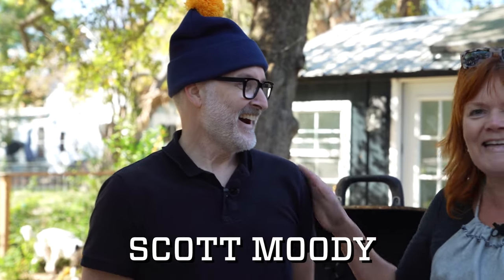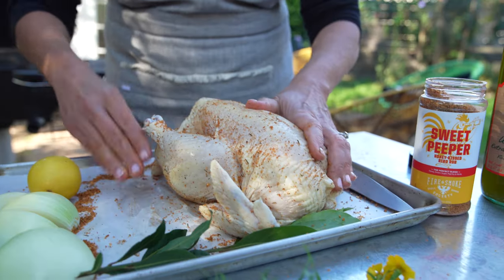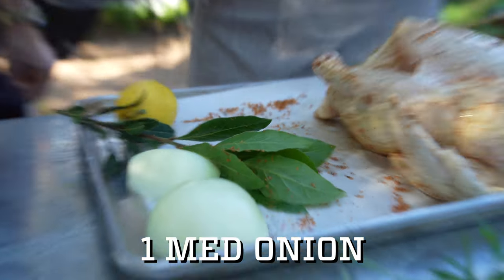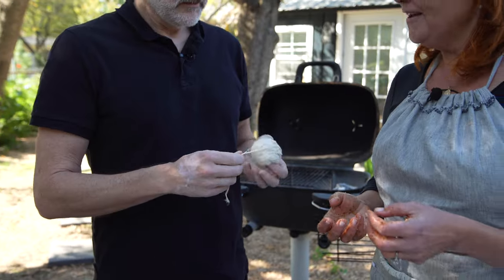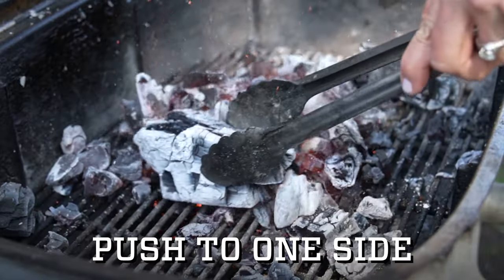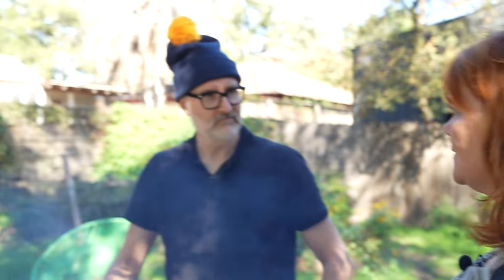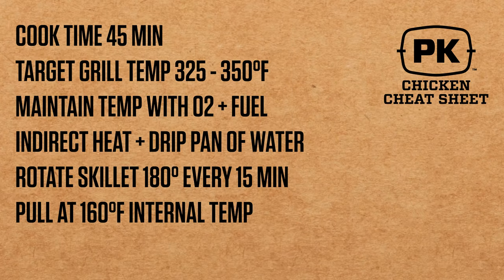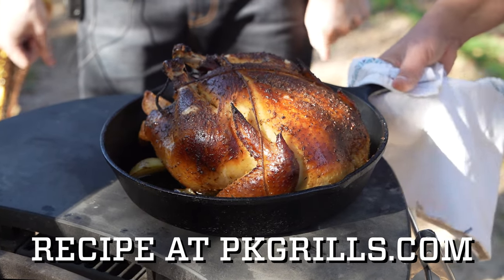Smoked Chicken on the PK360 by Paula Disbrowe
Paula Disbrowe uses Fire & Smoke Society's Sweet Peeper and preps the PK360 for two-zone cooking to perfect this bird. Drop your smoked chicken secrets in the comments and check out this recipe on our website to give it a go.